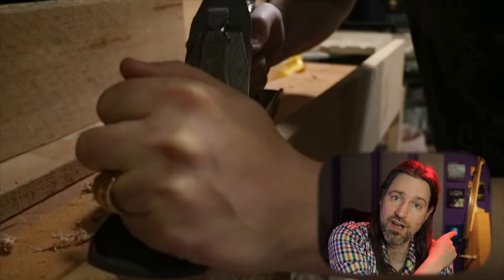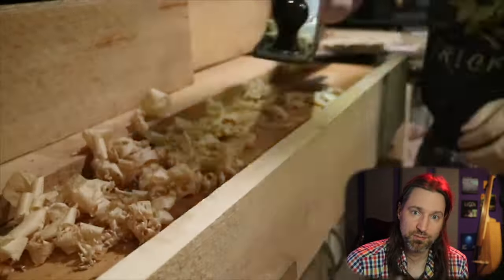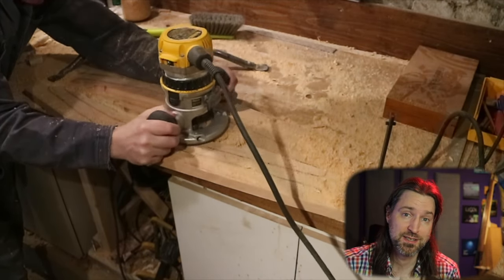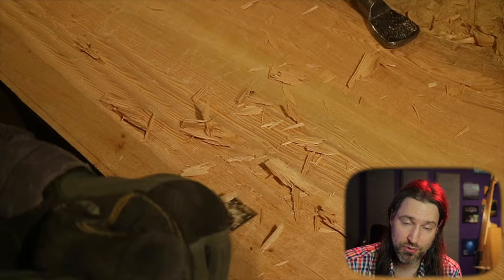DIY Electric Upright Bass Build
In this video, I will complete the acoustic portion of a planned semi-acoustic double bass...i.e. it will become an electric upright bass after I install a magnetic pickup.   There were several points that I had to think through in this build...which I'm not discussing in the video.   So if you're wondering "why"...ask in a comment, and I might have an answer?

This channel is more about how the music gets made.  My original music is hosted on my YouTube artist channel: @jason.pilling

I used D’Addario Helicore Medium strings on this build

These are tools I actually own and use:
Shinto Rasp
Budget thumb planes
Budget scraper set
Narex marking knife
Budget needle rasps

I’m not going to put links here unless it’s actually a tool I own.
My pull saws and chisels were from Lee Valley Tools
My planes are all basically garage sale finds

I usually get guitar parts from StewMac, Philadelphia Luthier Tools &  Supplies, or SoloGuitars in Canada

The pickup I got, which wasn’t installed in this video is from MJS Custom Pickups in Canada.   Tim Sway’s channel seems to have a good option you could check out.

Some Chapter Markers for this video
0:00 Intro & Body
5:34 Neck
11:10 Finishing, Bridge, Nut, etc
16:00 Sound Demo